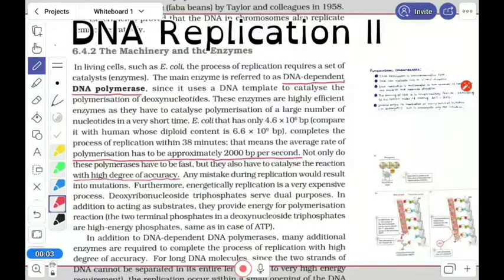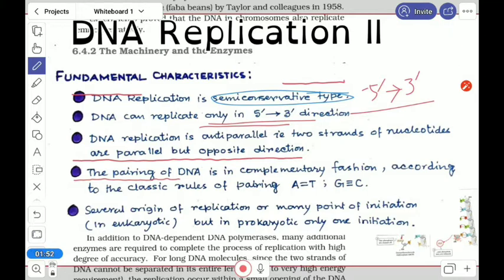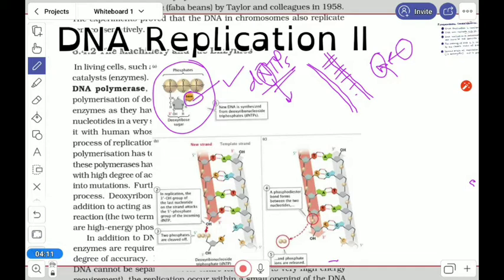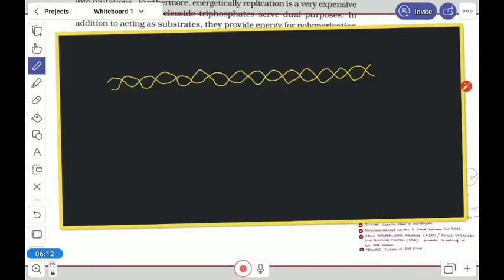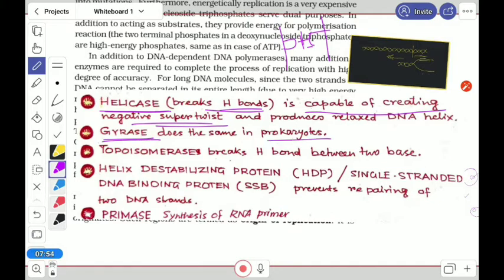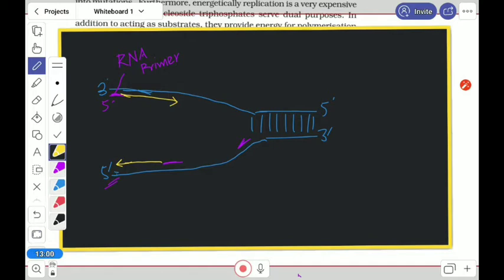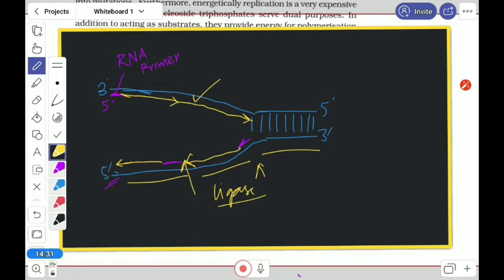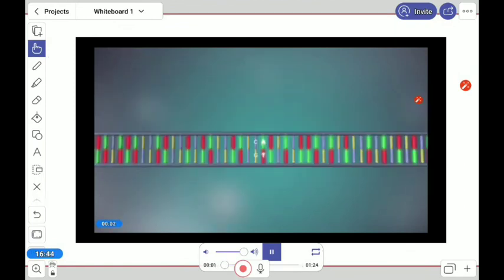Biology Class (L 26) Class XII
DNA Replication: Process